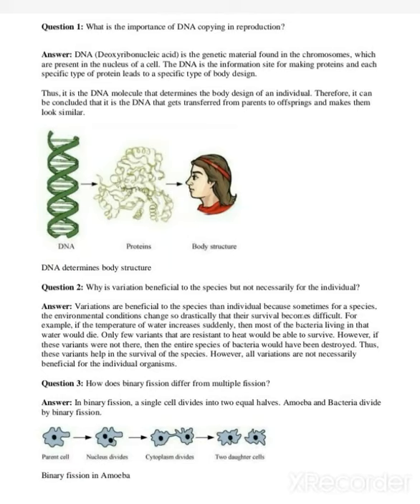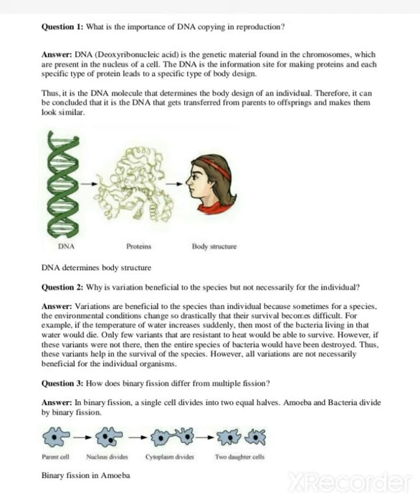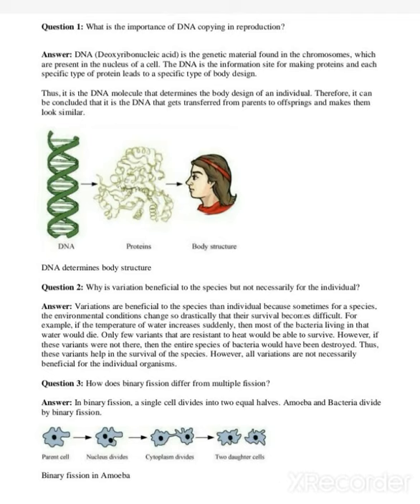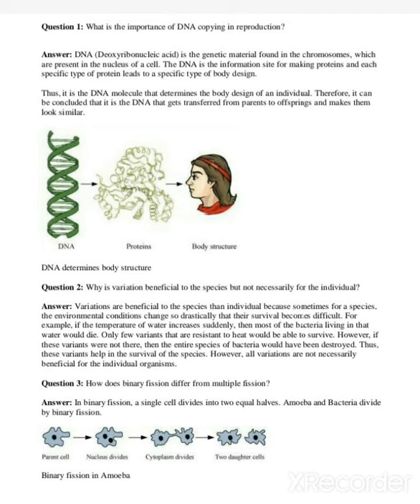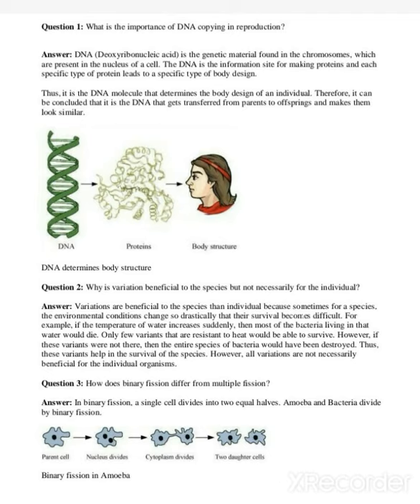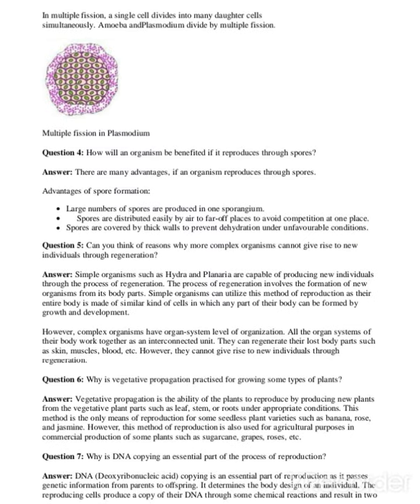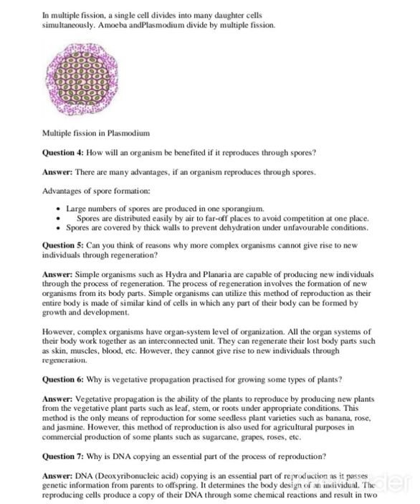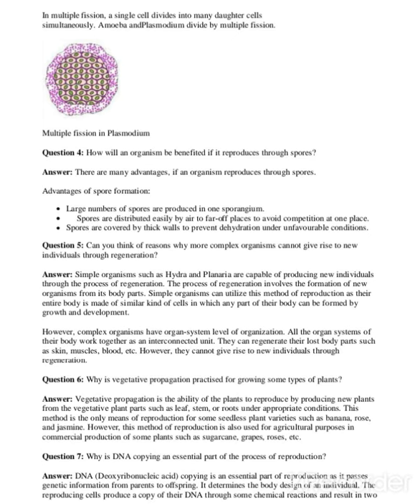X Biology - Question Ans - How do orgsnisms reproduce